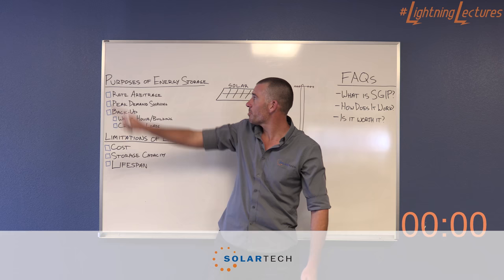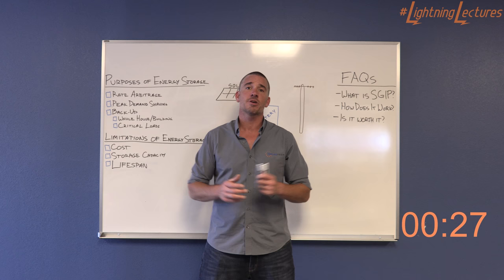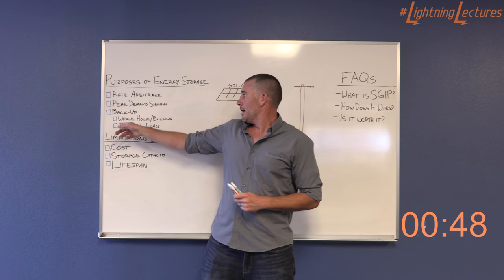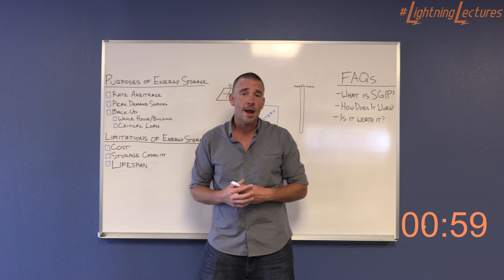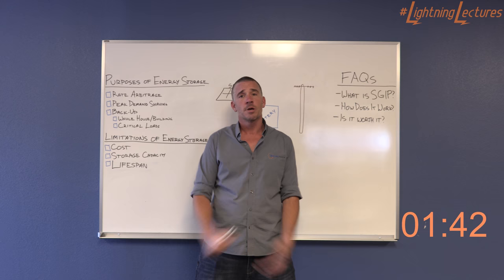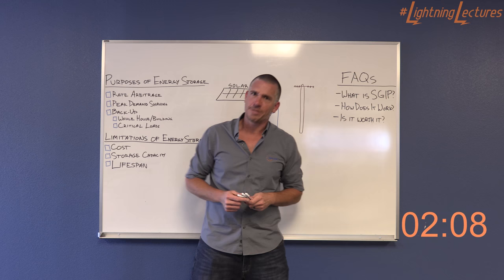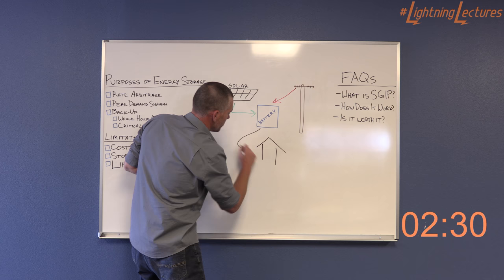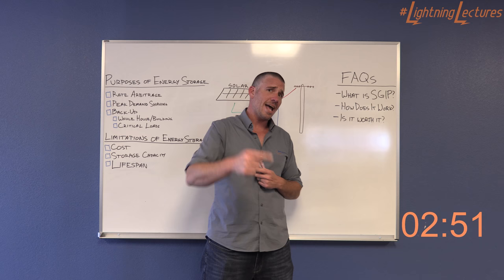Lightning Lectures: What is Energy Storage?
Join us for our first video in the LightningLectures series as we explain the different ways to take advantage of an energy storage system for your home. Whether you're looking to go off-grid, or you're looking to game the higher peak period rates with your utility, we go over all the ways batteries can be utilized.